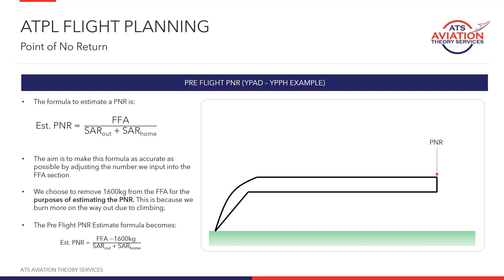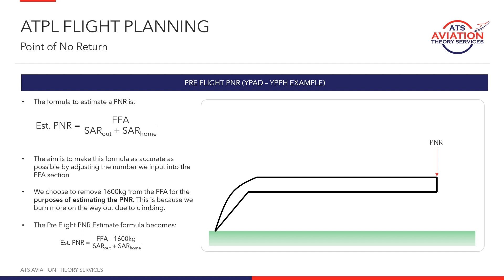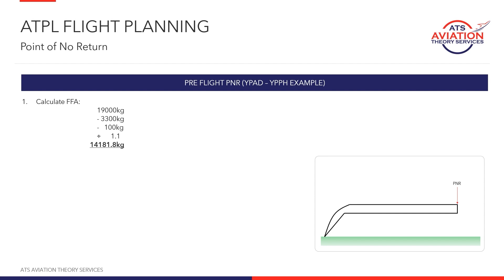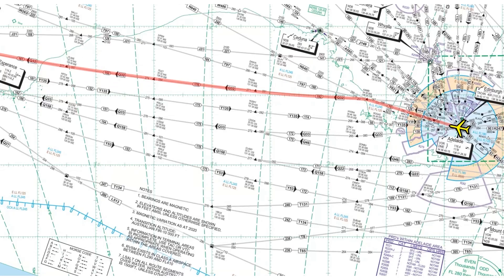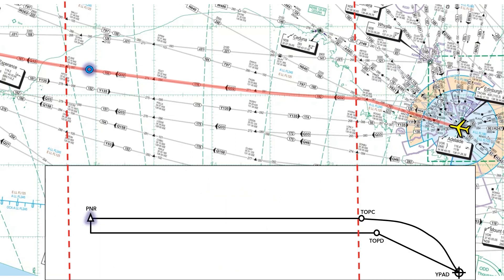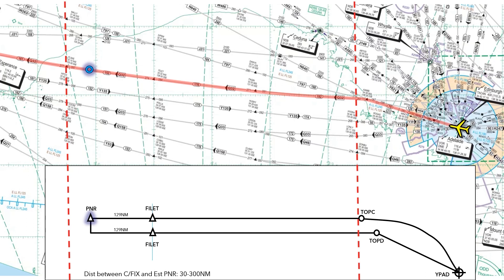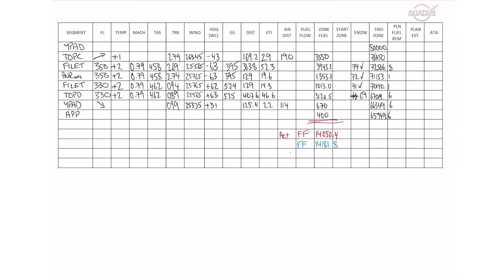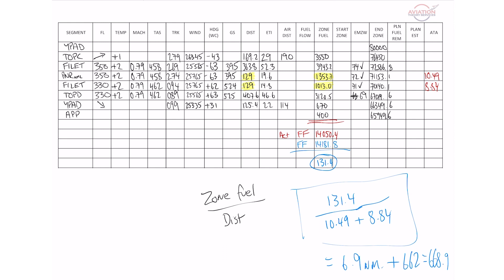Pre Flight PNR Example for CASA ATPL Flight Planning Exam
This is a small extract from our Online ATPL Flight Planning course. In this video, we run through an example of a Pre Flight PNR, this is one of three PNR types you could get in the exam.

To get more information or to access the entire ATPL Flight Planning course go